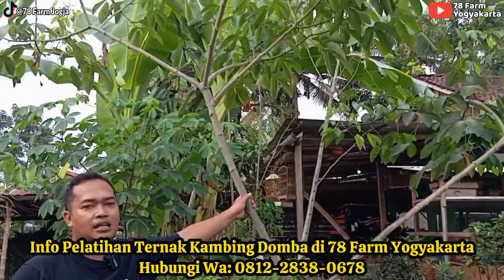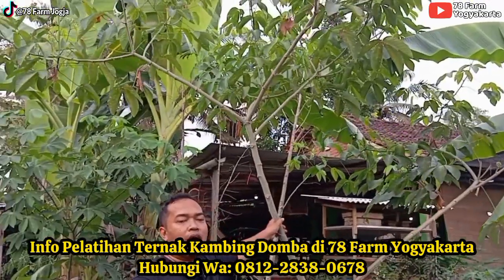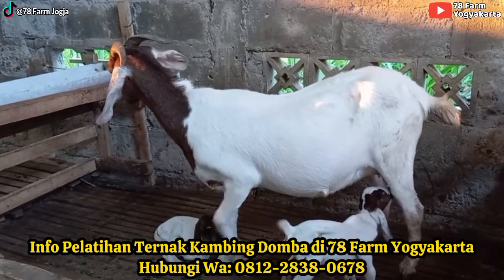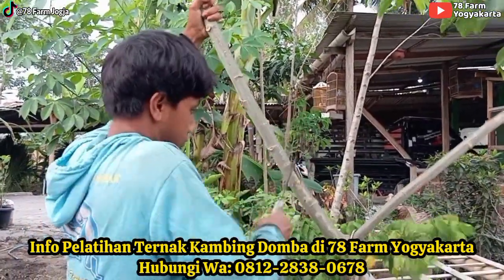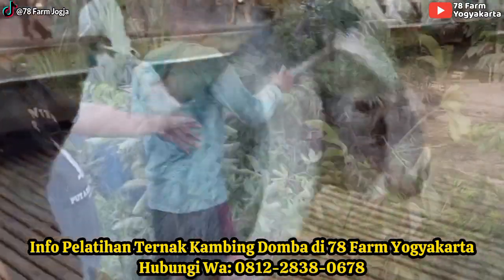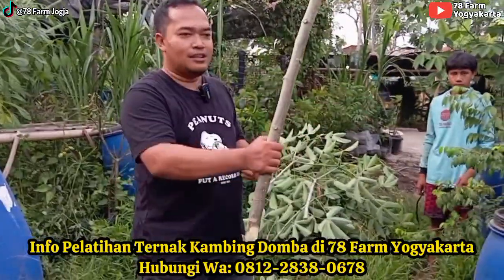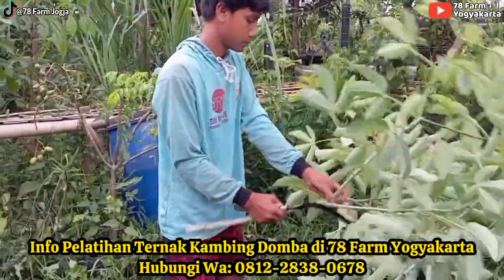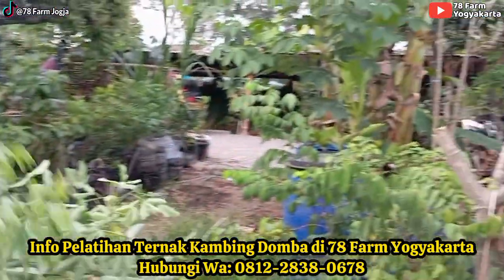Swasembada Pakan Hijauan itu Mudah Sekali, Caranya Seperti Ini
INFO Pelatihan Ternak Kambing Domba 2023 di 78 Farm Yogyakarta:

Kami,  78 Farm Jogja, mengadakan pelatihan secara mendasar,  terarah, praktek langsung dan gamblang mengenai bagaimana beternak kambing domba yang benar, setahap demi setahap sehingga mendatangkan profit dan keberkahan.

*==NOVEMBER==*

Sabtu, 11 November 2023 ( Angkatan 185 )

Sabtu, 25 November 2023 ( Angkatan 186 )

*==DESEMBER==*

Sabtu, 9 Desember 2023 ( Angkatan 187 )

Sabtu, 23 Desember 2023 ( Angkatan 188 )

** Lokasi pelatihan  :

78 farm Jogja, Jl. Godean km 15, dusun Kolowenang, Sumber arum, Moyudan, Sleman, Yogyakarta.

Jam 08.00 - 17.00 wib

Tema :  Budidaya kambing dan domba yang dikolaborasikan dengan integrated farming, sehingga akan menghasilkan double profit.

** Biaya pelatihan :

Untuk biaya pelatihan : Rp. 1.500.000 / Peserta

Mentor pelatihan :

Bayu 78 Farm

* Praktisi peternakan kambing domba
* Praktisi marketing peternakan kambing domba
* Praktisi strategi membangun asset ternak

 Materi pelatihan :

# Pengetahuan dasar mengenai kambing domba

# Ilmu mengenai sumber & jenis pakan hijauan dan berbagai ragam pakan pendukung yang berkualitas, termasuk belajar cara pengawetan pakan dengan metode silase, hay & fermentasi.

# Ilmu mengenai cara pembuatan kandang kambing yang benar, fungsional, efisien dan berestetika.

-Ilmu mengenai pencegahan,  penanganan penyakit & perawatan kesehatan kambing domba.

- Belajar mengenai proses perkawinan, kehamilan, penanganan kambing domba melahirkan, perawatan anak kambing domba

- Ilmu dasar managament ternak kambing dan domba berikut dengan cara pemilihan bibit ataupun induk

- Belajar bisnis penggemukan kambing domba.

-Belajar mengenai potensi bisnis susu kambing

- Belajar mengenai potensi breeding yang akan menghasilkan omzet banyak

- Ilmu mengenai optimasi income peternakan dengan menerapkan integrated farming

-Ilmu mengenai marketing dan promosi ternak kambing domba secara offline dan online

Fasilitas :

1. Penjemputan dan pengantaran kembali secara GRATIS dari bandara,  stasiun, terminal dan hotel di Jogja.

2. Makan siang & cofee break

3. Buku panduan dan alat tulis

4.. Diskusi dalam group WA sesudah pelatihan

Metode pelatihan kami dengan metode tatap muka dan praktek langsung di kandang hanya 1 hari saja,  selanjutnya akan diteruskan dalam diskusi group whatsapp.

** Kami juga menyediakan layanan magang untuk crew karyawan atau anak kandang dari alumni pelatihan untuk ikut magang kerja di farm kami, sehingga akan memahami sepenuhnya

Apabila Anda tertarik,  silahkan bisa mengikuti palatihan kami,  Info detail silahkan contac kami

Bayu 78 Farm Jogja